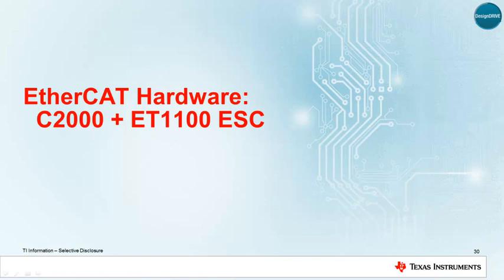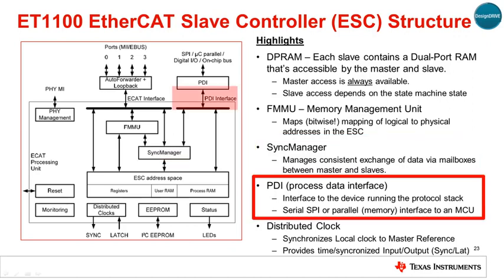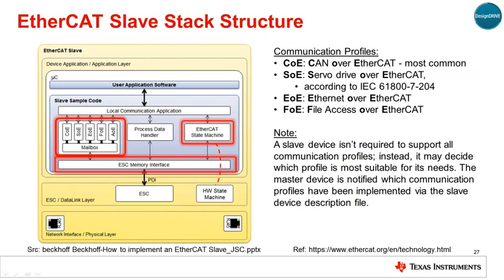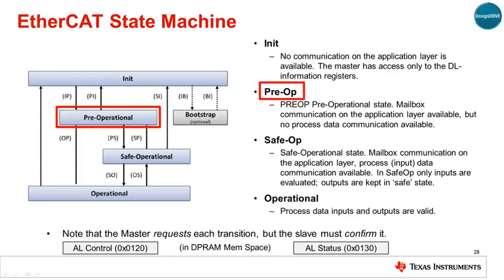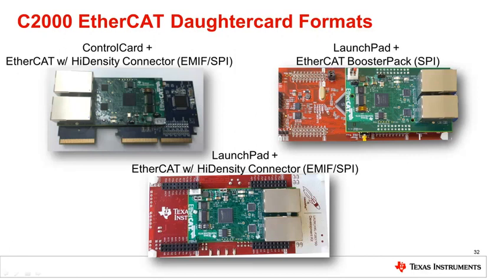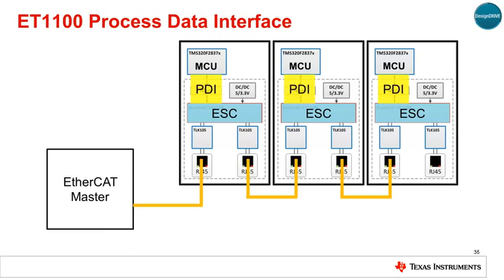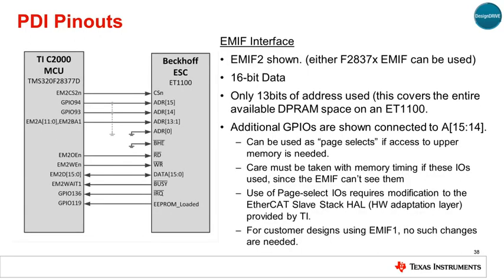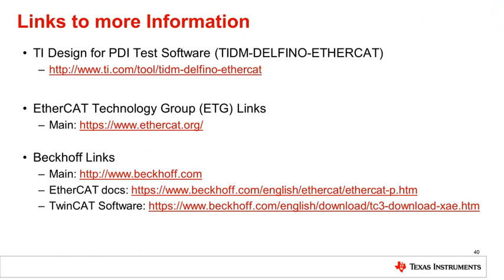EtherCAT Slave Hardware and Software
This videos cover the physical hardware and associated software needed to support the construction of an EtherCAT slave.